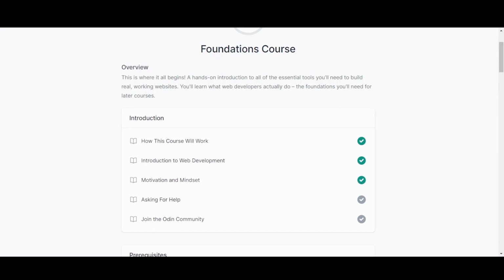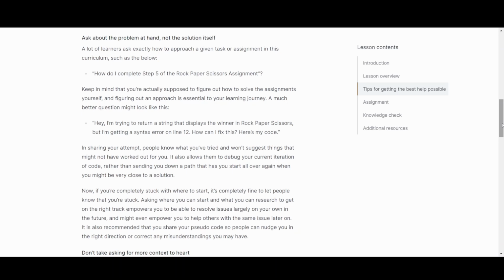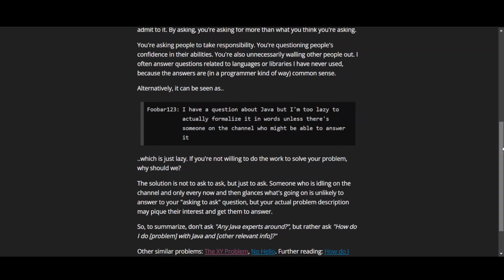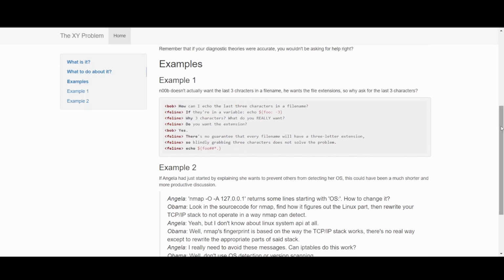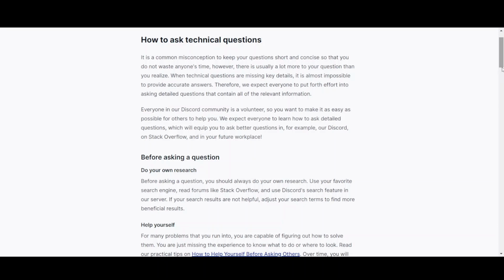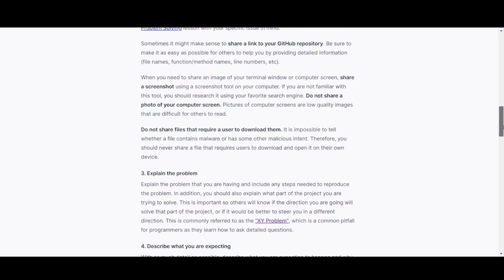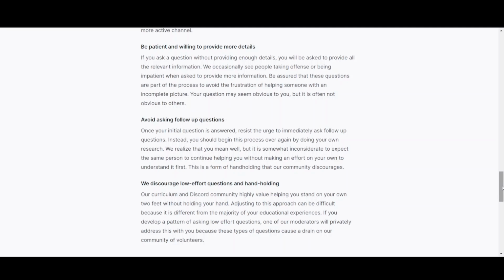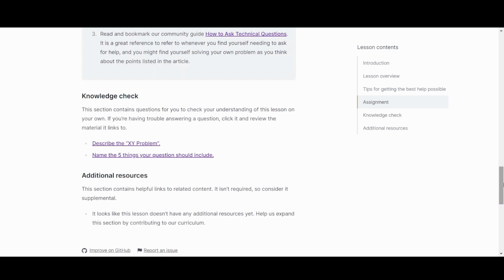Asking for Help - Foundations - The Odin Project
We are doing the The Odin Project course! This episode is about asking for help. Some tips for getting the best help possible, the steps to take into account when asking technical questions and what's the XY Problem.

The Odin Project is an open-source platform that provides you a full curriculum to teach you full stack web development from zero.

My goal with this youtube channel is to serve as a diary or log of my programming journey and at the same time maybe help other people that are starting on that same journey, so feel free to add some comments, questions or even suggestions so that I can improve the content.